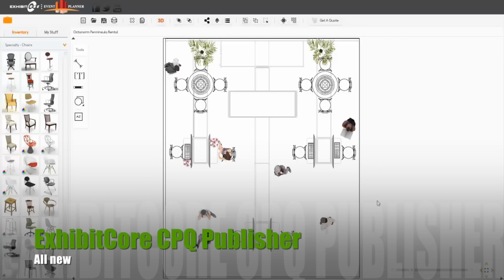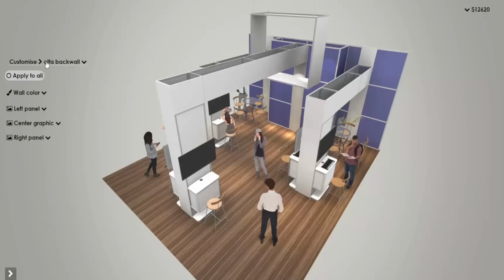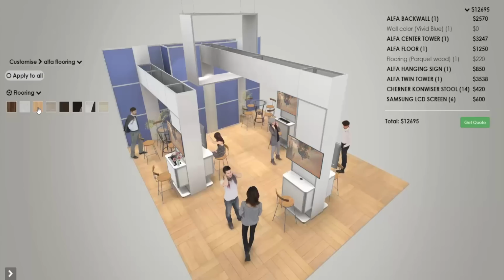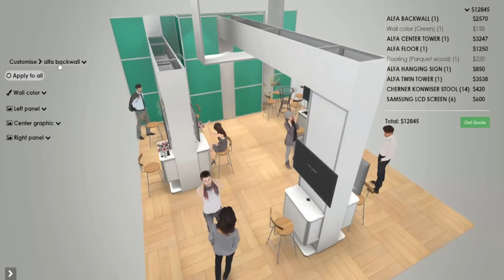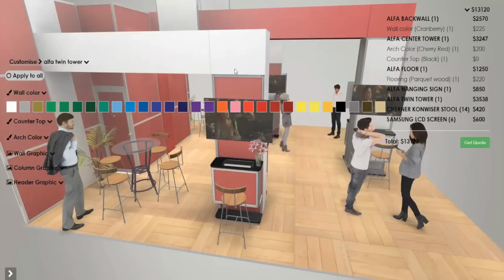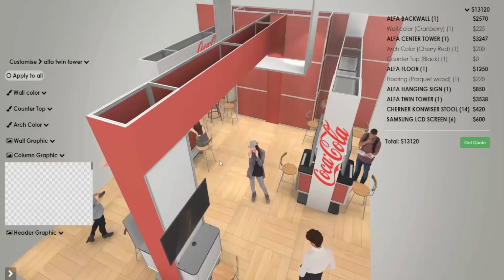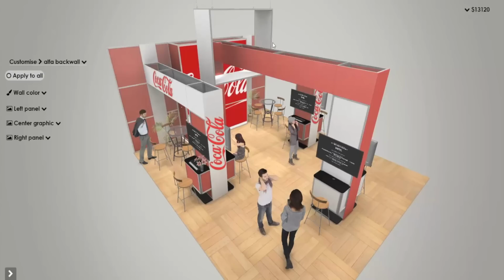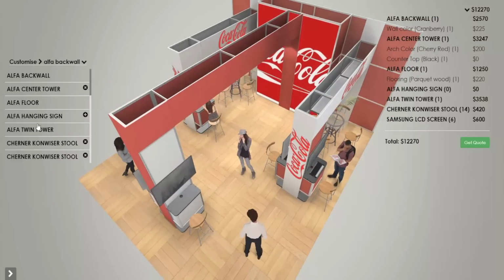ExhibitCore CPQ Publisher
In this demo we can see how a simple tradeshow booth can have infinite Options that can vary not just in looks but in prices. Increase revenue, decrease cost, all while automating the quote and order entry processes.